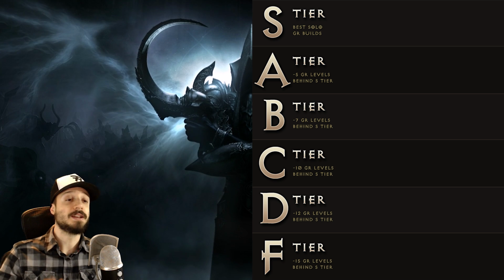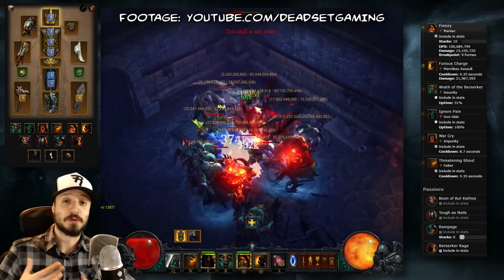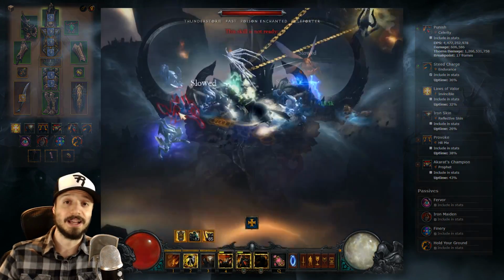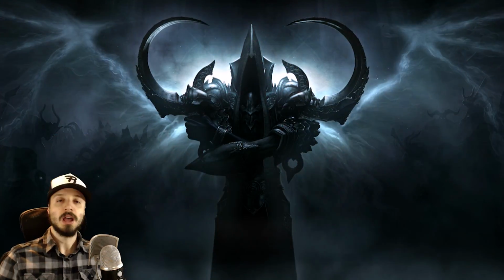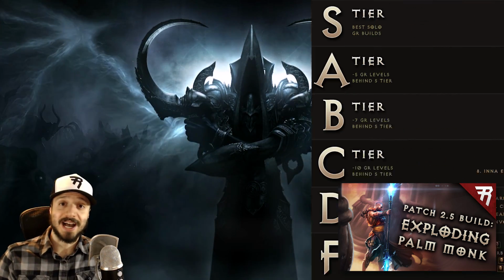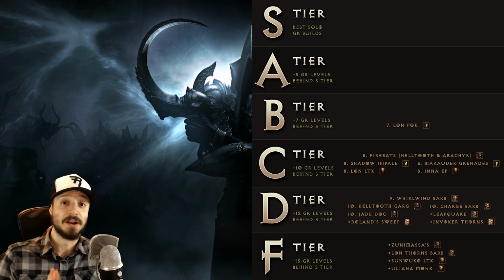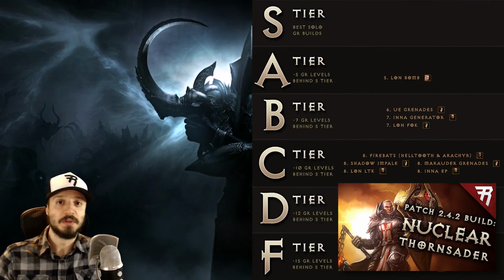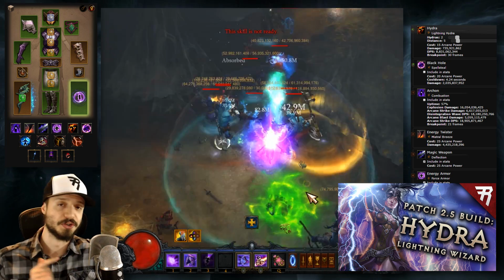Top 10 Best Builds for Diablo 3 2.5 Season 10 (All Classes, Tier List)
These are the best builds for Diablo 3 patch 2.5 season 10 based on past and PTR performance for solo GR pushing. Monk builds, barbarian builds, crusader builds, witch doctor builds, demon hunter builds, wizard builds... Everything currently end-game viable, ranked in order of power. Gameplay shown in video.

Season 10 starts on March 31 on PC and console.

Rise of the Necromancer character pack NOT coming with this patch. Necromancer release date still unknown.

▬ Join the in-game community group: Rhykker's Raiders

Executive producer: Kiskaloo